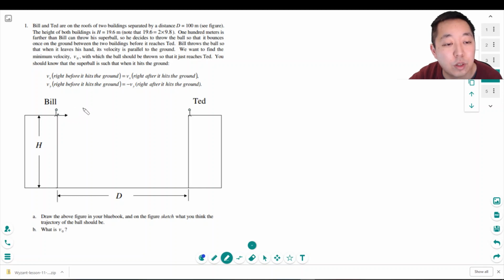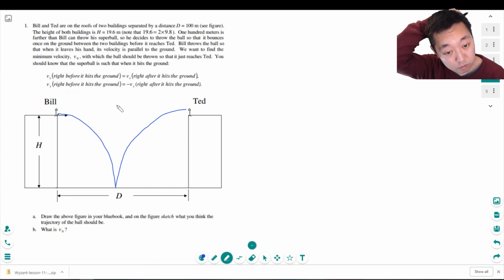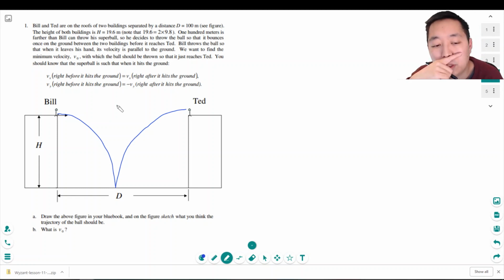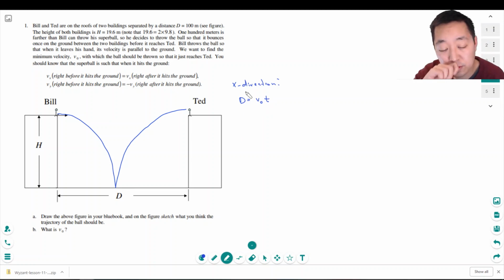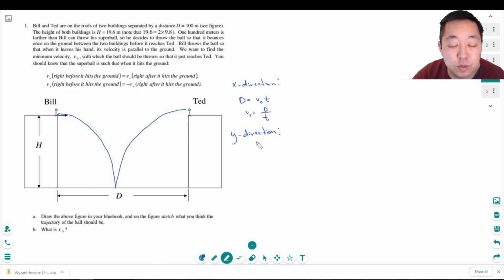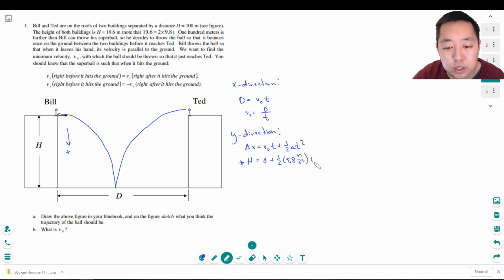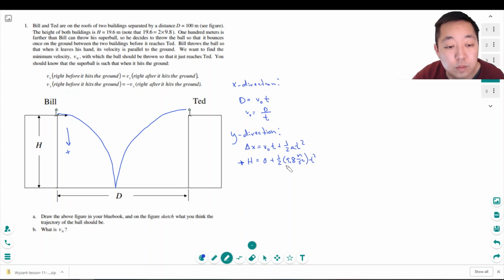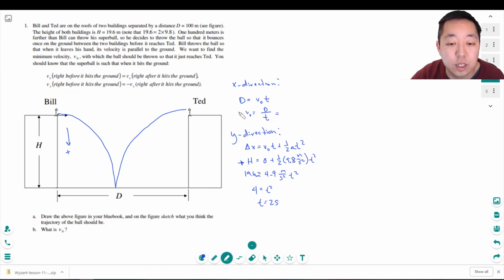AP Physics 1 Kinematics Free Response 9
Walkthrough of the AP Physics 1 Kinematics FRQ #9